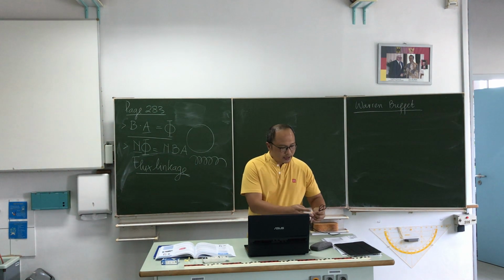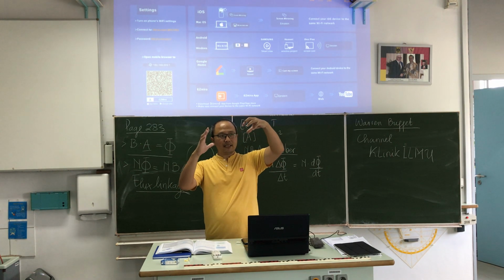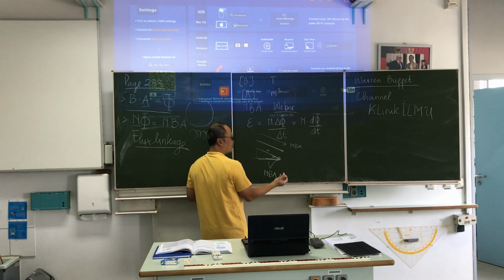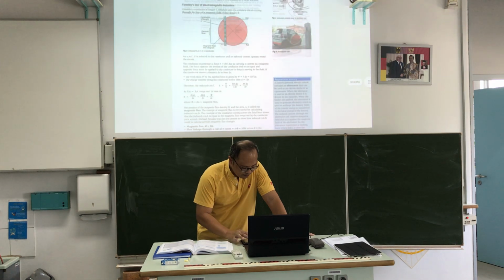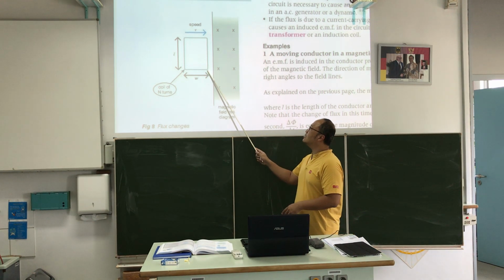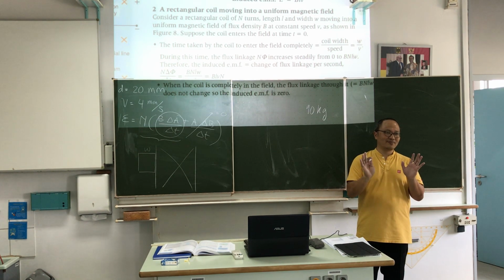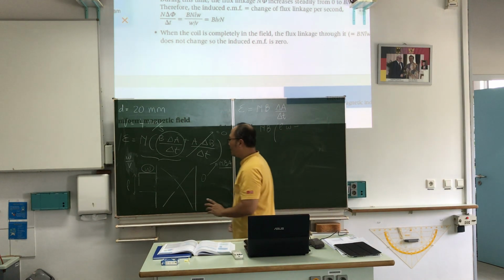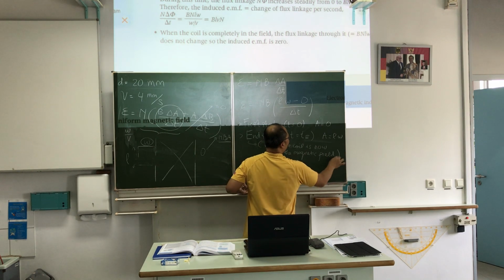Inductionslaw on a rectangular coil